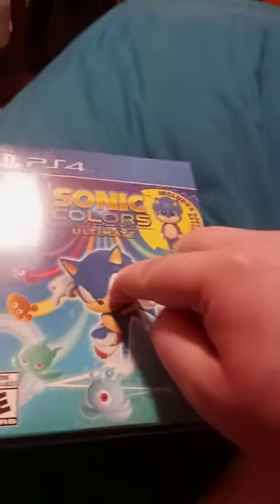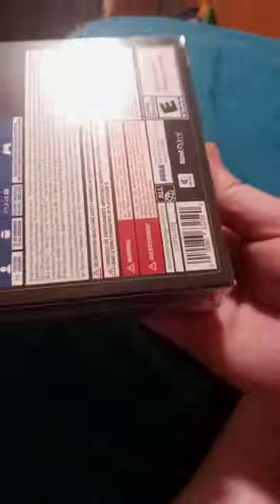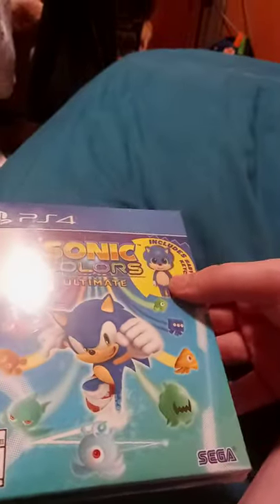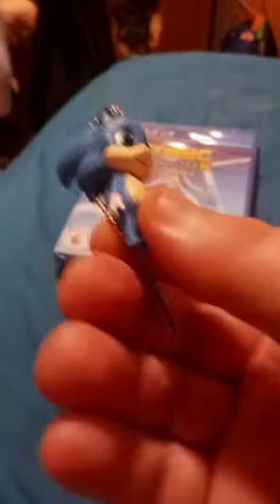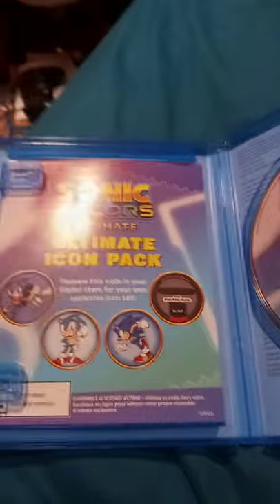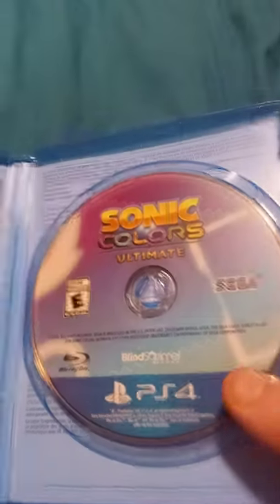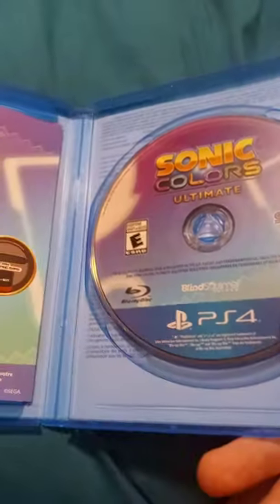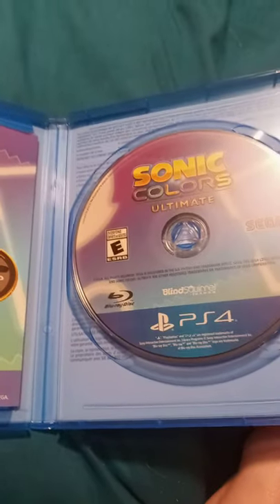Sonic Colors Ultimate PS4 Unboxing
Comes with a keychain